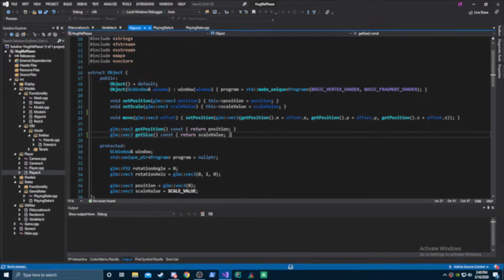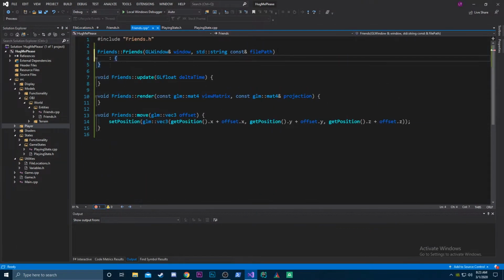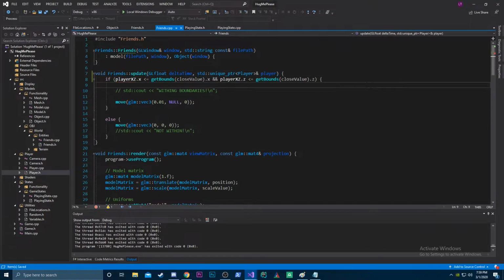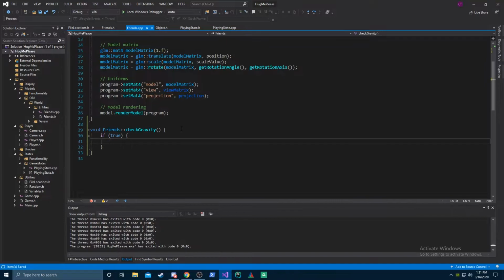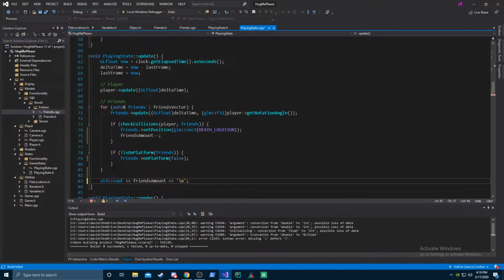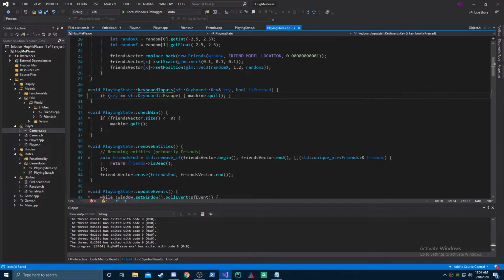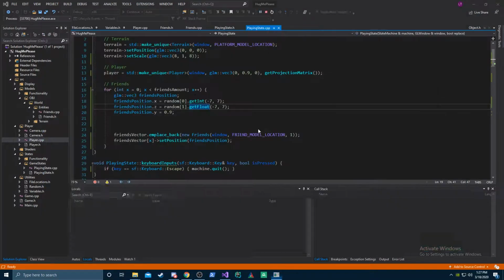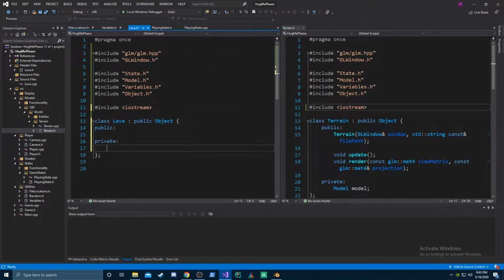HugMePlease | My First 3D Game! C++/OpenGL/SFML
A simple game where you want to hug your friends! However, they don't want to hug you.
Objectives: Try to hug one. You can't.